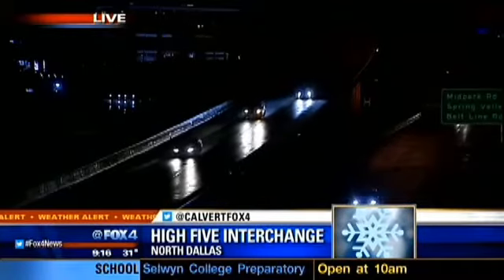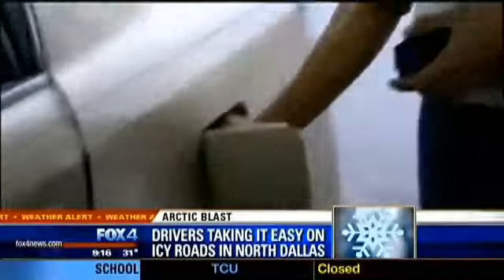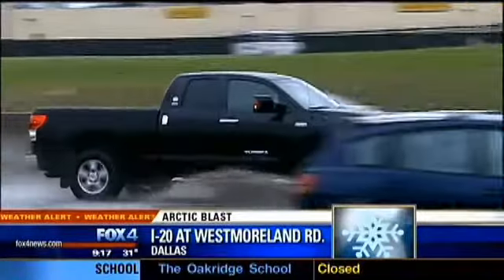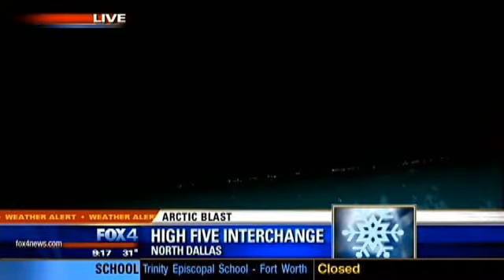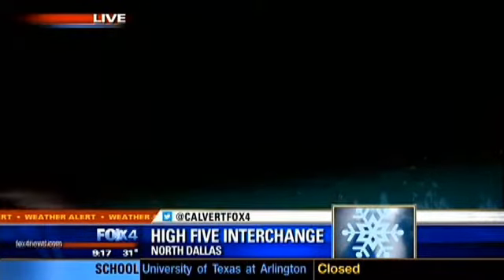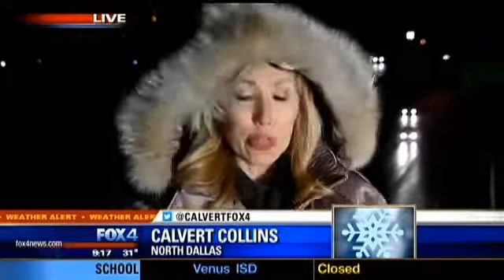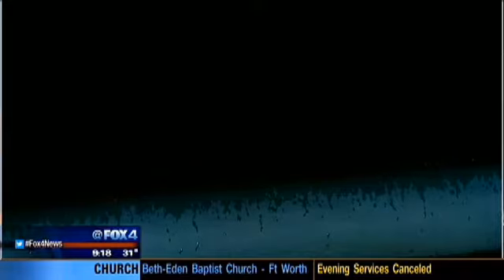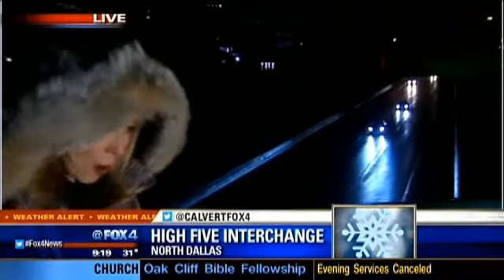Arctic Blast - Calvert Collins Dallas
Sleet and freezing rain started falling early Wednesday evening in North Texas.